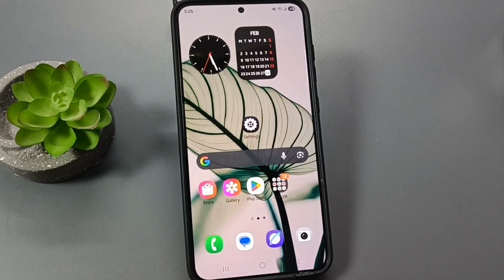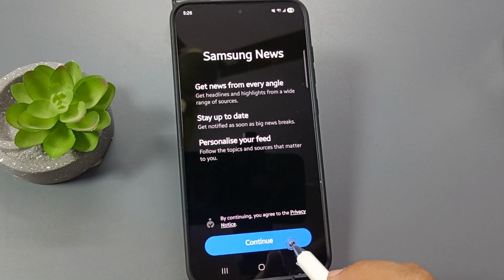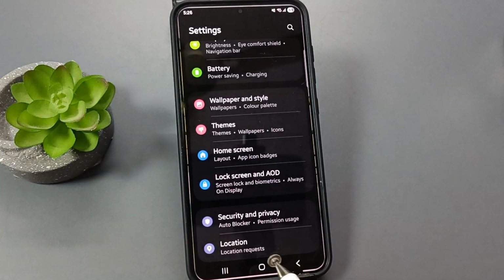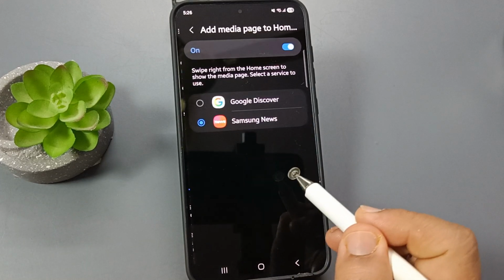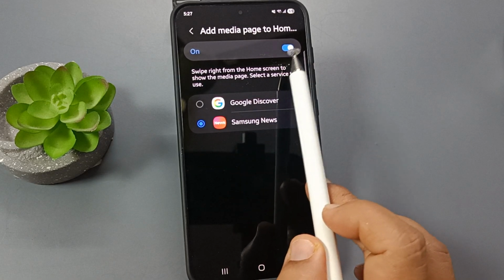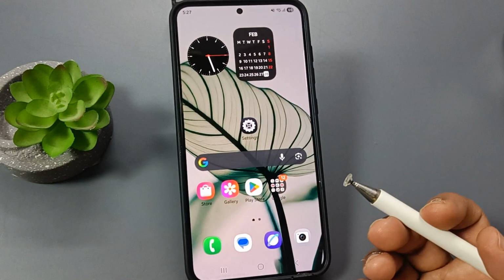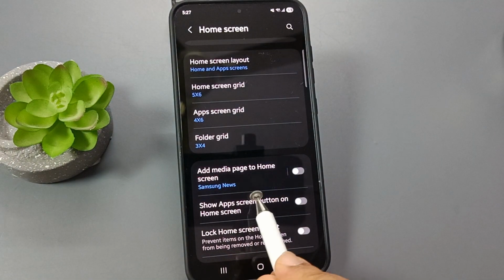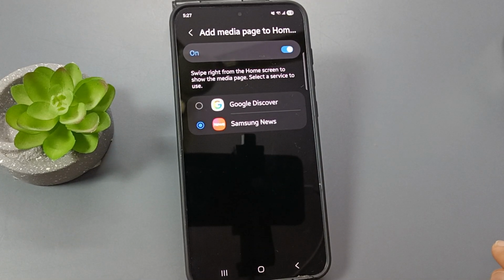Samsung Galaxy S26, S26+ & S26 Ultra | Remove Samsung News from Samsung Galaxy S26 Home Screen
In this complete step-by-step tutorial, you’ll learn how to enable, disable, add, or remove Samsung News from the Home screen on your Samsung Galaxy S26, S26+, and S26 Ultra Phone Smartphone. If your Samsung Galaxy shows Samsung News when you swipe right and you want to turn it off, switch feeds, or customize your Home screen experience, this guide will walk you through the exact One UI settings. We’ll cover how to access Home screen settings, disable the swipe-right news panel, switch between Samsung News and other media pages, and optimize your Samsung Galaxy layout for a clean and distraction-free setup. Whether you prefer instant access to trending headlines or a minimalist Home screen without news feeds, these quick steps will help you personalize your Samsung Galaxy S26 exactly the way you want. This method works perfectly on Samsung Galaxy S26, S26+, S26 Ultra Phone Smartphone running the latest Android and One UI version. Stay until the end for bonus tips on improving Home screen organization, adjusting layout and grid settings, and boosting overall performance.

Remove Samsung News from Samsung Galaxy S26 Home Screen Easily
Samsung Galaxy S26, S26+ & S26 Ultra News Feed Settings Guide
Disable or Enable Samsung News on Samsung Galaxy S26 Step-by-Step